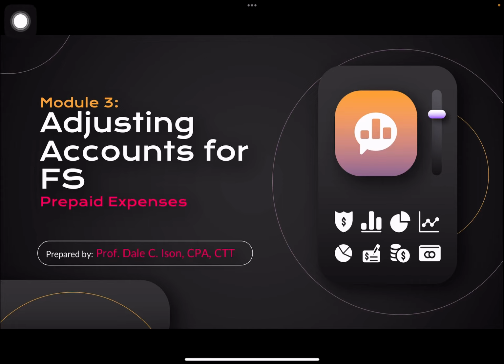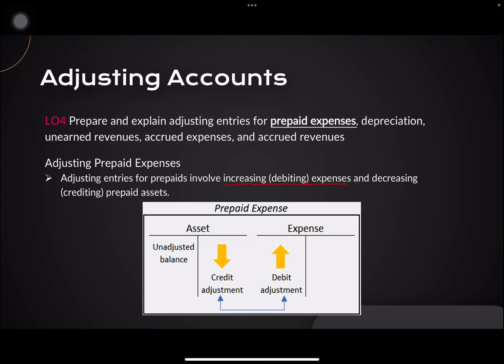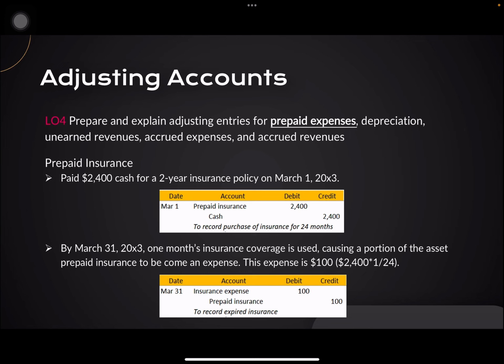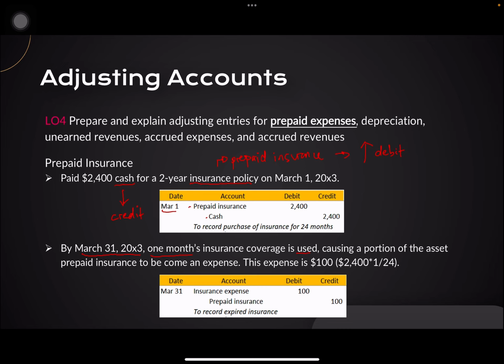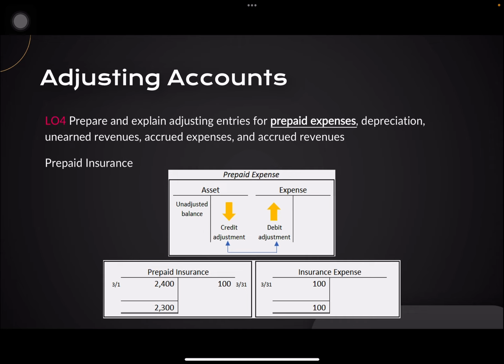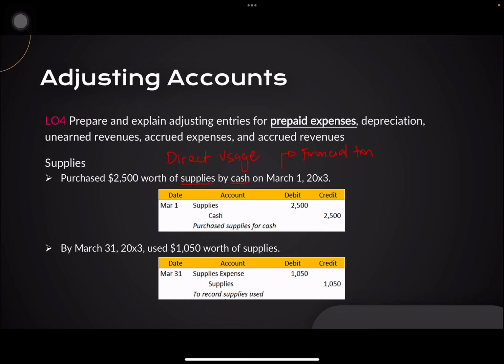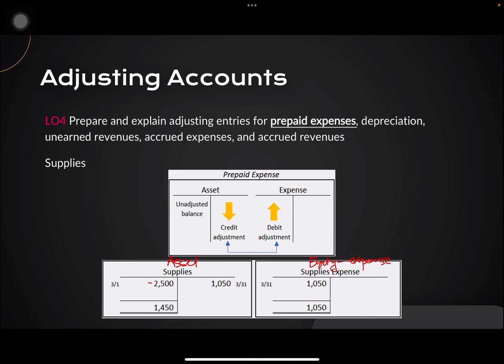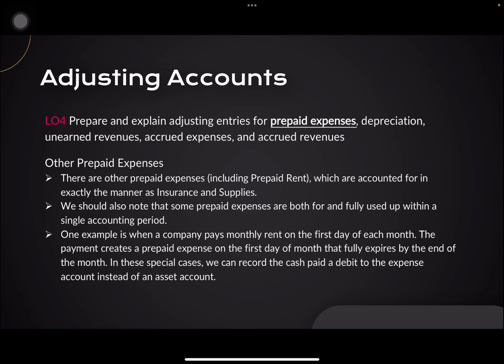Adjusting Entries - Prepaid Expenses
Prepare and explain adjusting entries for prepaid expenses